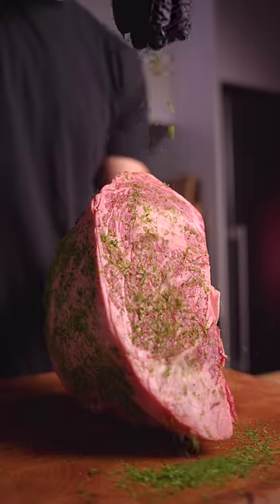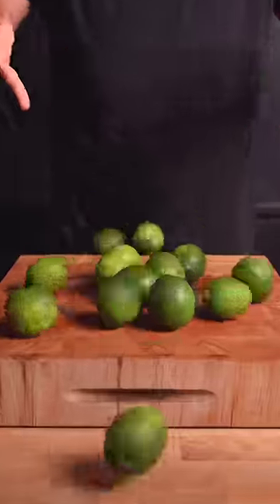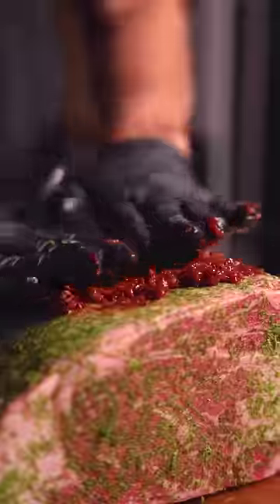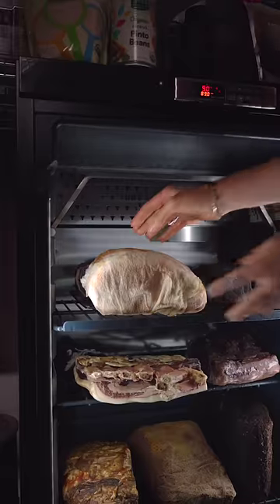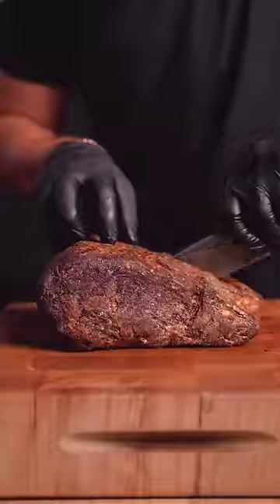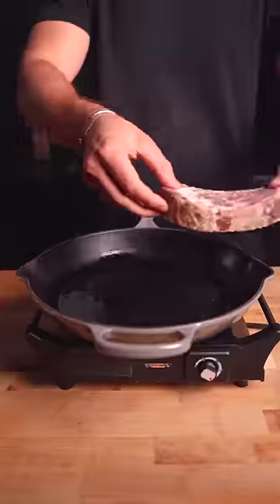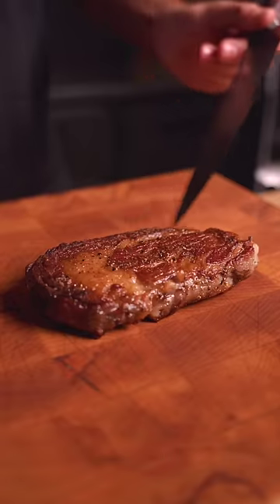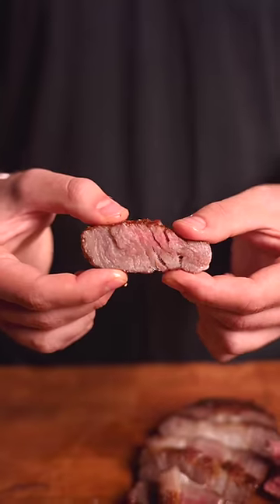Dry Aging Turned This Steak Grey...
Chipotle Lime Dry Aged Ribeye

MUSIC
Hokus Pokeus - HipHop Beats